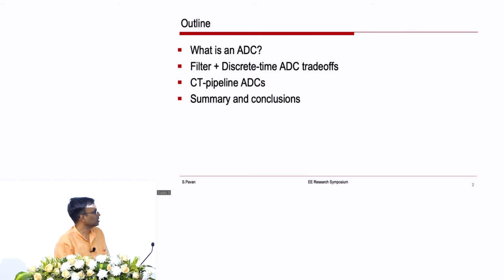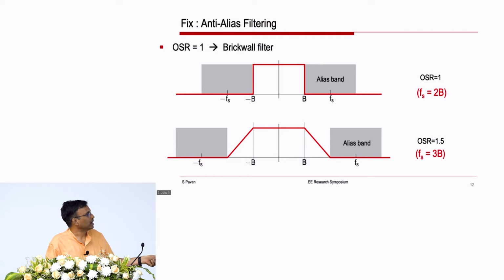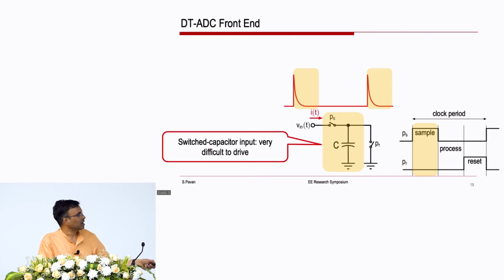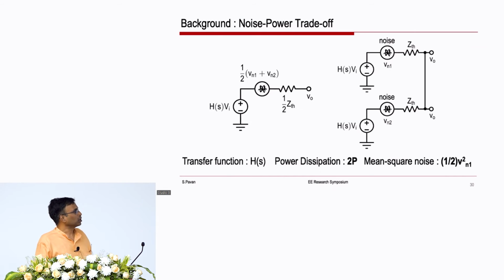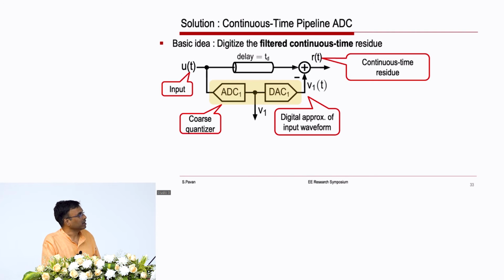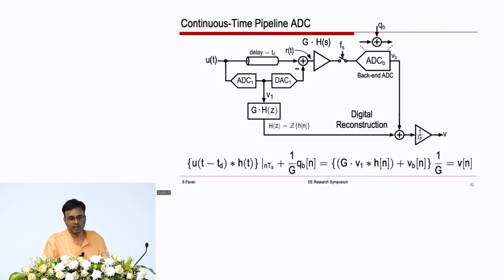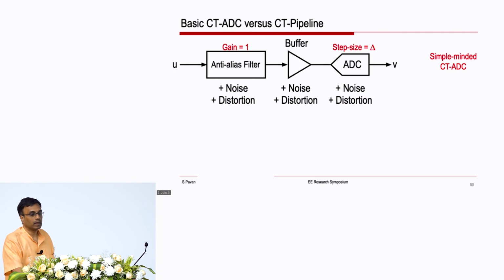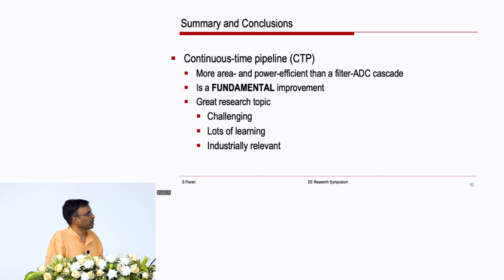Prof. Shanthi Pavan: The Continuous-Time Pipeline where Filtering Meets Analog-to-Digital Conversion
A talk given by a Professor of Electrical Engineering, IIT Madras, as part of the annual EE Research Scholars Symposium 2024.